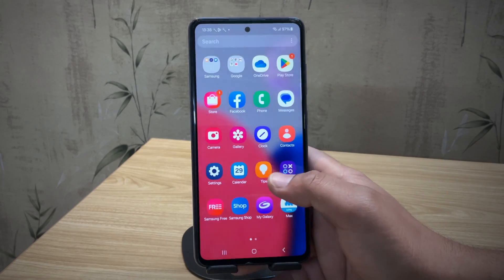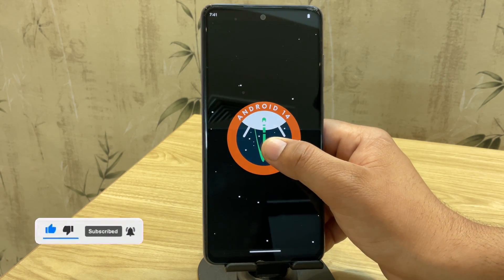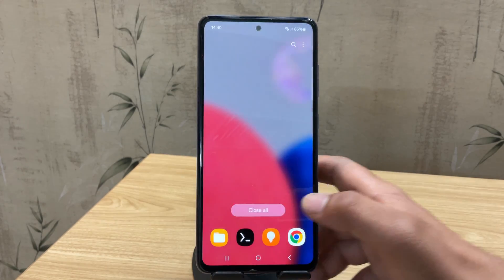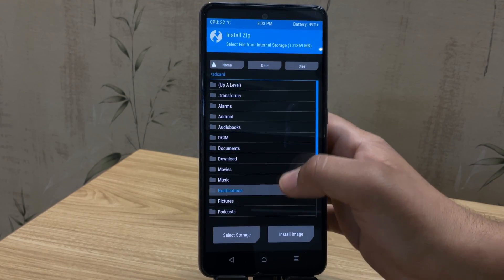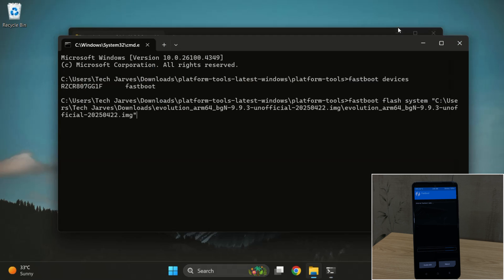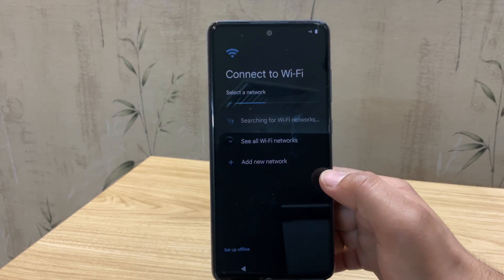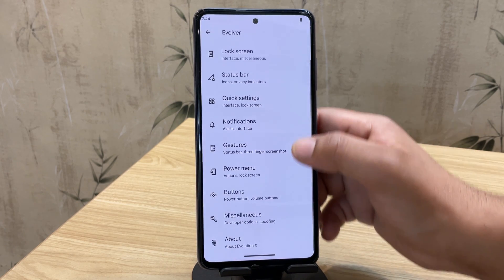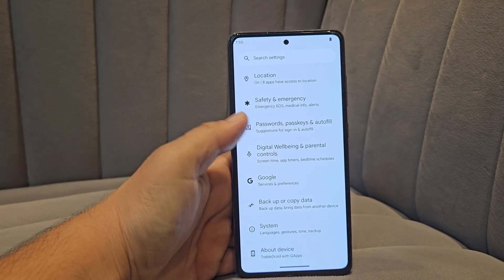Install Evolution X Custom ROM on Any Samsung Phone (Ft. Gaming Rom)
Install Evolution X on any Samsung phone using a PC — perfect for Android 14 & 15 in 2025! Get the best gaming ROM, Pixel UI, no bloat, and super-fast performance.

This tutorial shows you how to install Evolution X — one of the most stable and best gaming custom ROMs — on your Samsung device using TWRP and Fastboot (no Odin needed).
Evolution X is known for its speed, customisation, and performance-focused tweaks, making it ideal as a gaming ROM for Samsung phones. Whether you're into mobile gaming or just want a lag-free UI, this ROM is a game-changer!

⚠️ IMPORTANT: This process will wipe all your data. Back up everything before proceeding.

📱 Supported Models
Galaxy S21 / S20 / S10 series
Galaxy A12, A20, A30, A50, A52, A72, A32
Galaxy Note10 / Note20
And most other Samsung devices running Android 9–16

🕒 Timestamps:
00:00 - Intro
00:40 - Warning & Disclaimer
01:30 - Evolution X Experience on Samsung
02:20 - Pre-Requirements (TWRP, Bootloader, USB Debugging)
03:00 - Downloading Custom Rom
04:10 - Flashing Evolution X on Samsung
06:30 - First Boot & Initial Setup

🔍 Search Queries Covered:
install evolution x on samsung, samsung custom rom 2025, best gaming rom for samsung, install rom using fastboot, pixel rom samsung 2025, evolution x samsung gaming rom, samsung gsi rom flash, android 15 gaming rom samsung